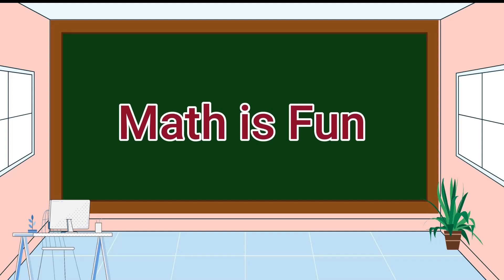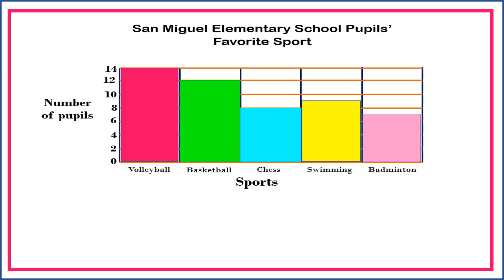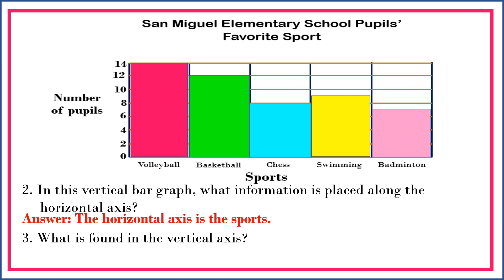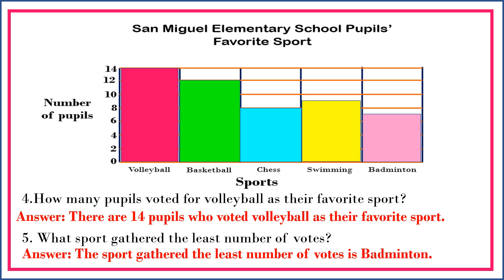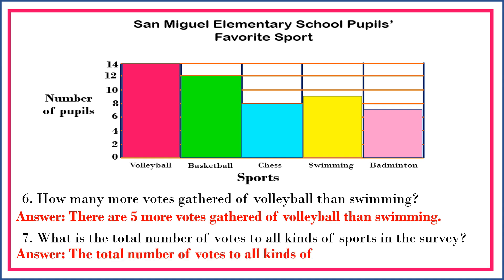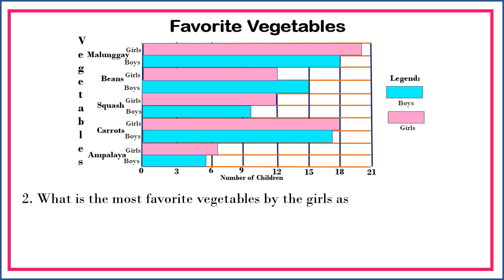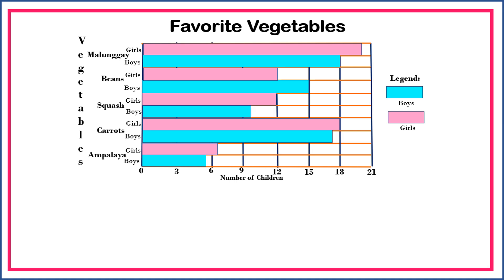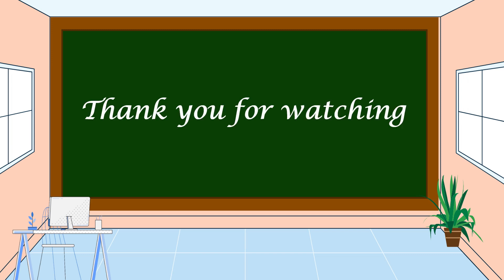Math 4 Q4 Interpreting Data Presented in Different Kinds of Bar Graphs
This video is all about interpreting data presented in different kinds of bar graphs (vertical/horizontal, single/double bars).